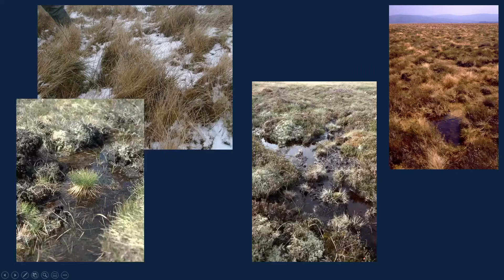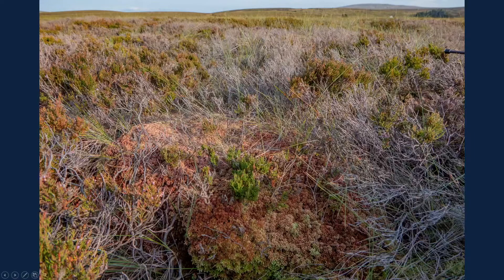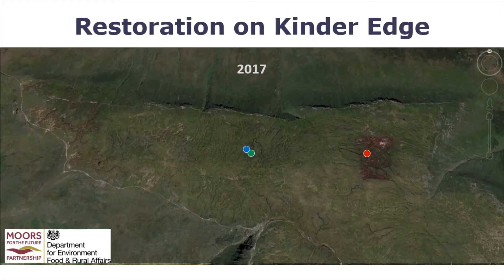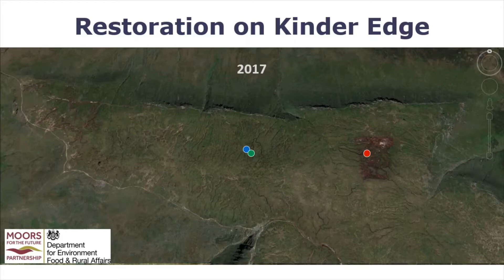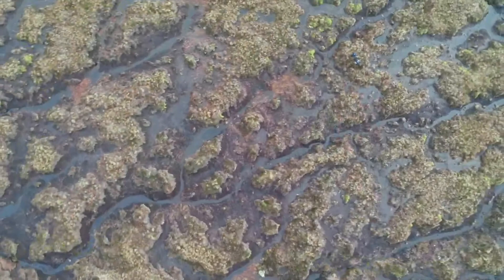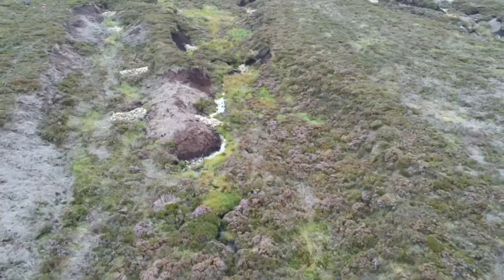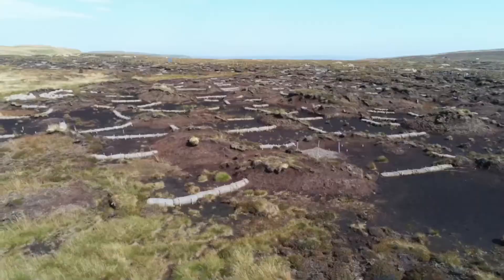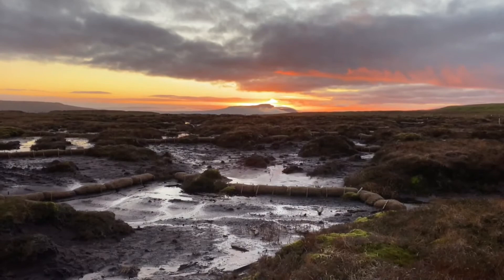PeatConf21: Day 2 - Peatland Restoration in action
This session will explore: the necessity, existing principles and gaps assocaited with defining peatland restoration trajectories across different peatland habitats in the UK; establishing and assessing peatland restoration trajectories of blanket bog and results of restoration work from EU LIFE funded peatland projects

Defining restoration trajectories - neccessity, existing principles and gaps
Richard Lindsay, University of East London & IUCN UK Peatland Programme

Establishing and assessing peatland restoration trajectories: blanket bog
Emma Shuttleworth, University of Manchester

Restoration in action: restoration results
Jenny Sharman, Yorkshire Wildlife Trust

Transitioning along the restoration trajectory: restoration results
Alistair Lockett, North Pennines AONB & Chris Fry, Moors for the Future Partnership

Hydrology LIFE Safeguarding Peatlands and small water bodies in Finland
Eerika Tapio, Hydrology LIFE